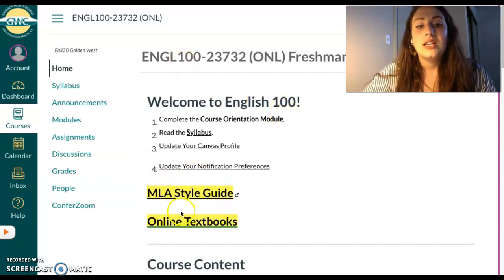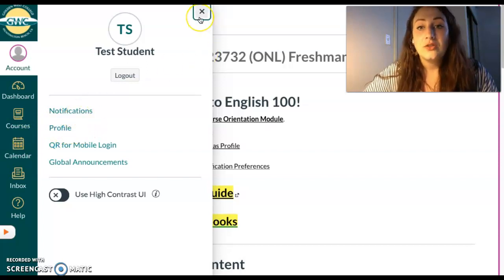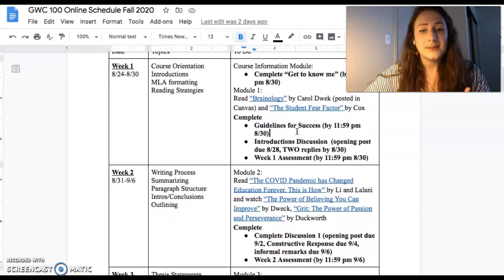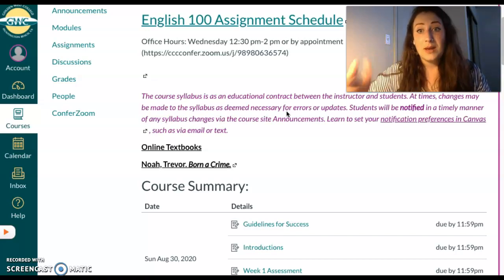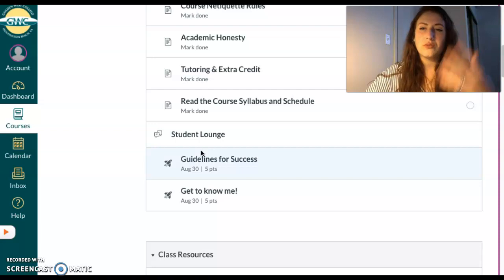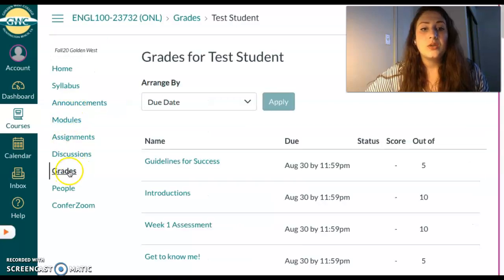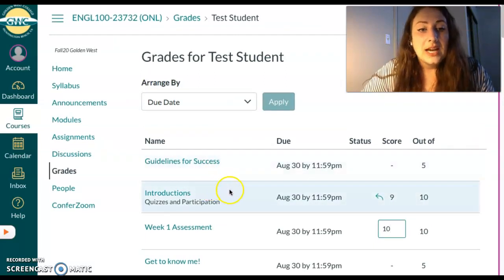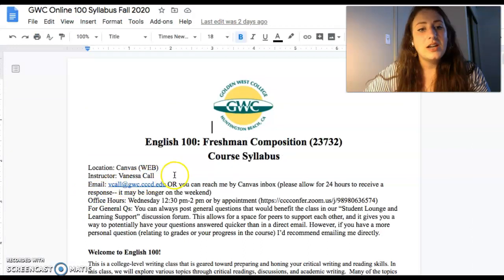GWC Course Navigation